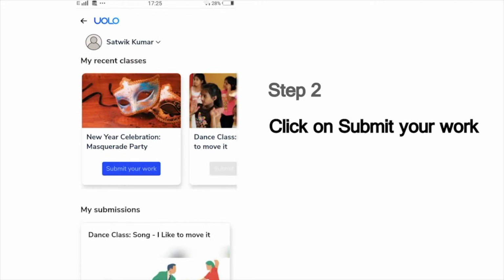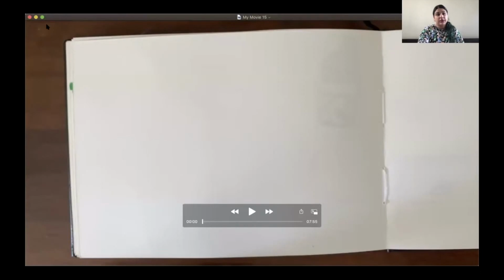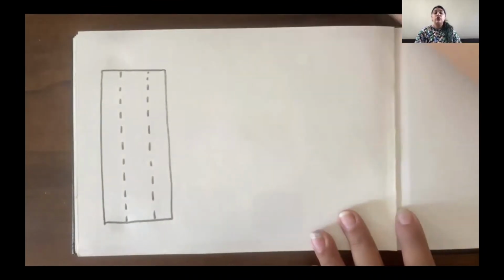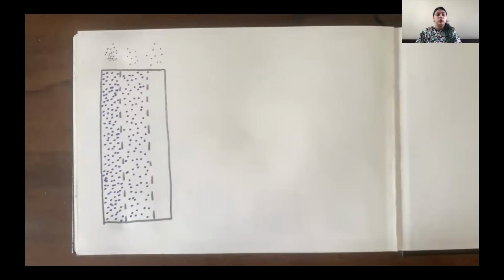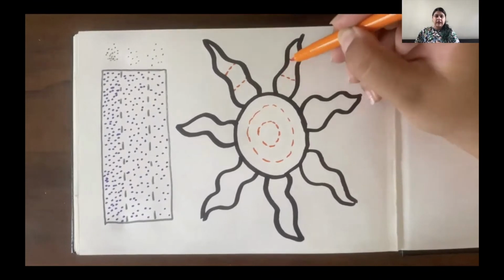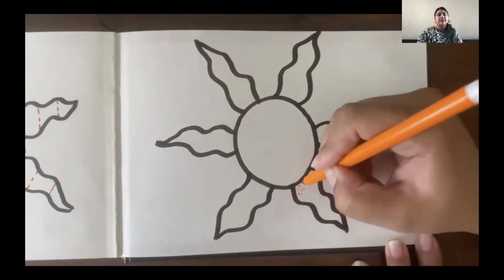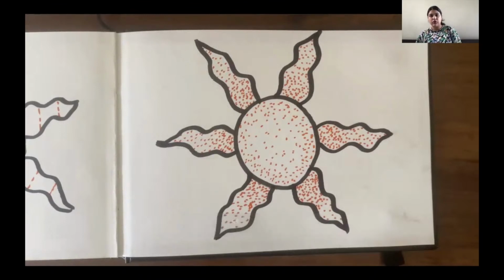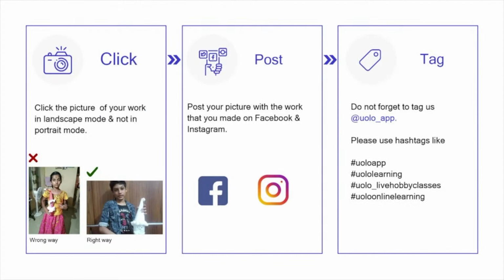Art Class for Kids | Pencil Shading a Sun using Stippling | Uolo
In this class, the student will learn the shading technique known as "Stippling". Using the same technique, the student will learn how to shade the Sun.